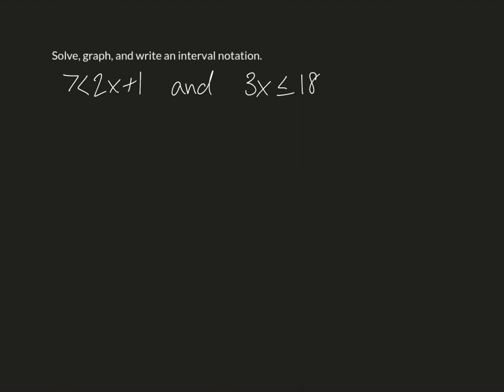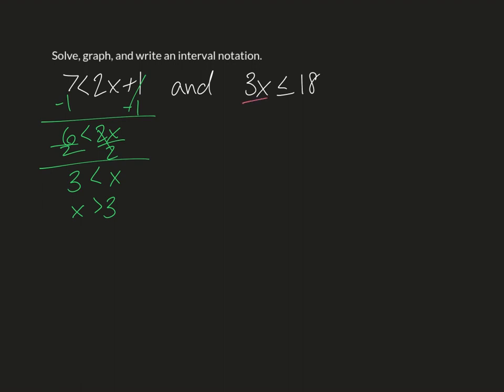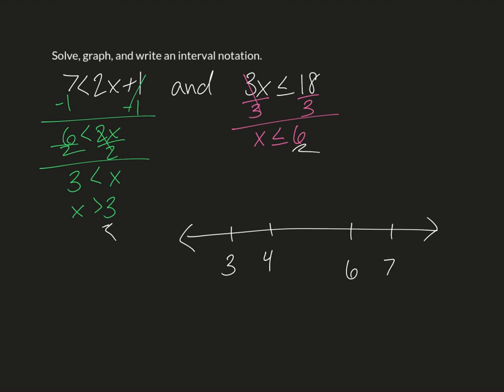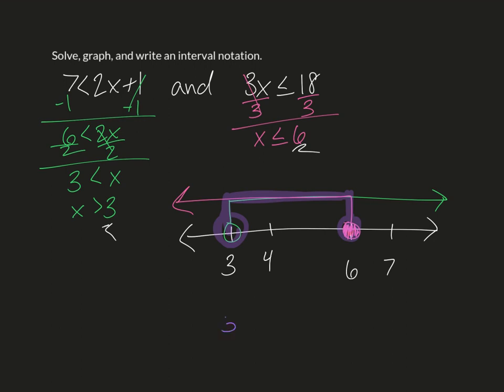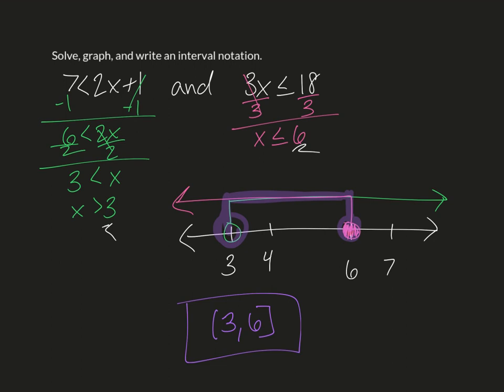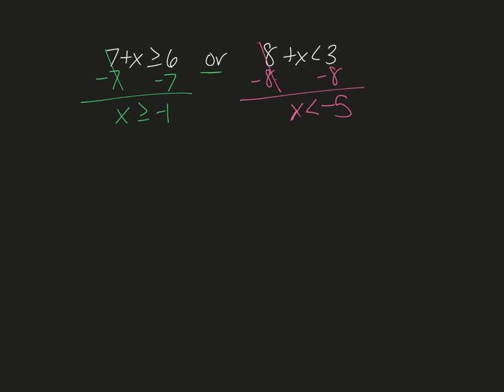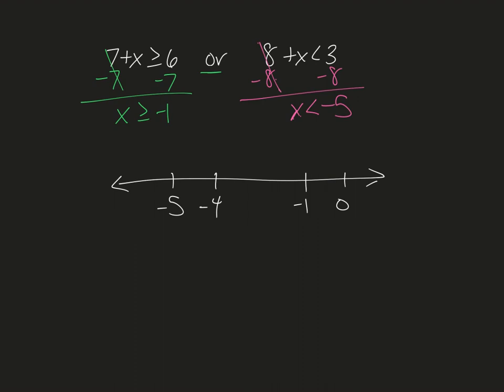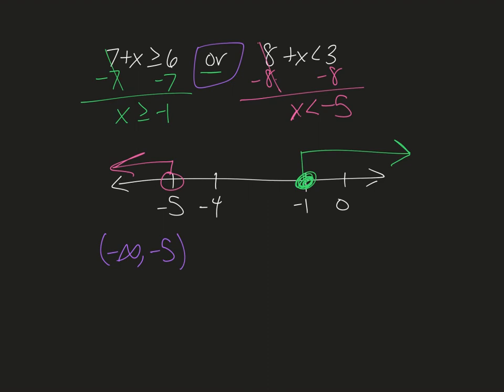Math 3 2.2 solving compound inequalities